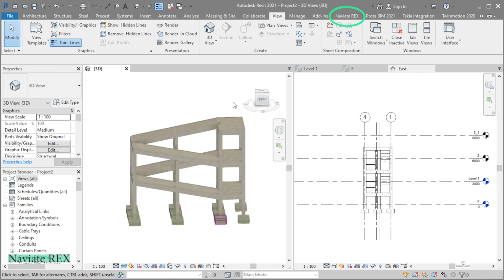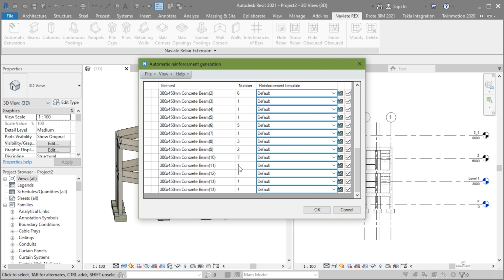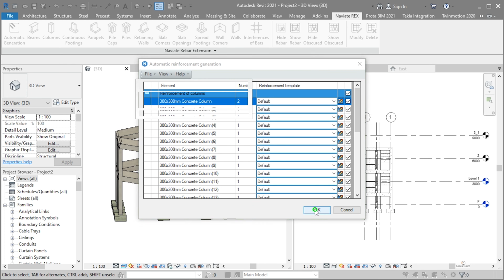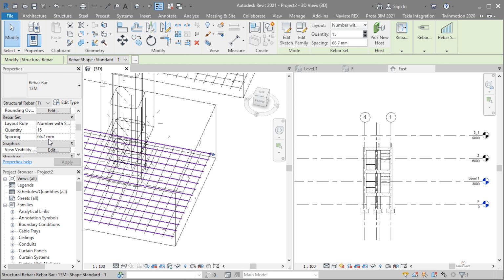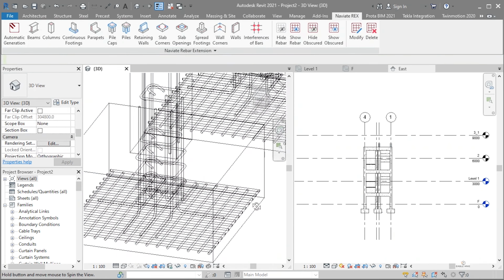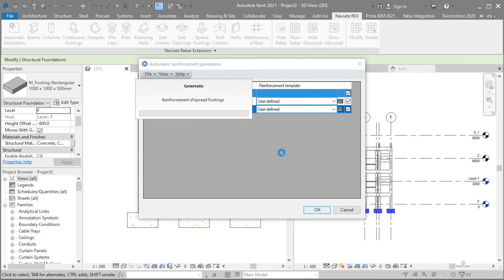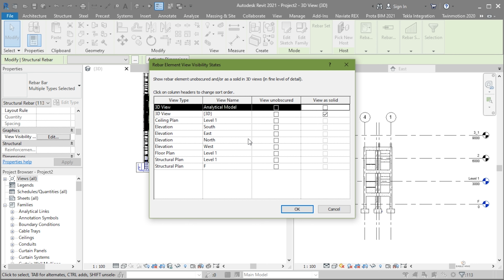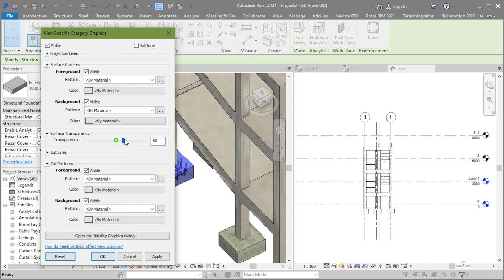Naviate REX Clip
Accelerate your Revit RC Detailing with the Naviate Rebar Extension

Naviate is a comprehensive product portfolio from Symetri containing solutions for users of Inventor, Revit, Civil 3D, AutoCAD P&ID and AutoCAD Plant 3D from Autodesk. The solutions are based on wishes from our customers and consist of six main elements: Tools (software features), Library (creation of generic or specific content), Configuration (templates and databases), Interaction (exchange of information between platforms and formats), Methods (making processes more efficient) and Community (forum for dealing with user questions).

Features:
Automatic reinforcement generation.Perform an automatic process of generating reinforcement for elements as beams, columns, piles.

Beams.Generate reinforcement for a rectangular cross-section of a beam in an Revit and Robot.

Columns.Generate reinforcement for rectangular and round cross-sections of an RC column in anRevit and Robot.

Continuous footings.Generate reinforcement for a continuous footing in a Revit model. Reinforcement can be generated for the following types of footing cross-sections: Rectangular and Trapezoidal.

Parapets.Generate reinforcement of a parapet defined in a Revit model.

Pile caps.Generate reinforcement for a pile cap in a Revit model. It is possible to generate reinforcement for rectangular and triangular sections of a pile cap.

Piles.Generate reinforcement of a pile defined in a Revit model. You can generate reinforcement for a single pile or a group of piles positioned under the pile cap.

Retaining walls.Generate reinforcement for a retaining wall in a Revit model. Reinforcement can be generated for the following types of objects in Revit: Structure foundations in the shape of a typical retaining wall and foundations under walls of different shapes combining wall and foundation.

Slab corners.Generate reinforcement for corners of slabs in a Revit model.

Slab openings.Generate reinforcement of slab openings in a Revit model. Reinforcement can be generated for the following types of slab openings: rectangular openings, rectangular openings adjacent to one slab edge, rectangular openings adjacent to two slab edges and round openings.

Spread footings.Generate reinforcement of a spread footing in an Revit and Robot. Reinforcement can be generated for the following types of footing cross-sections: Spread footing and adjoining column.

Walls corners.Generate reinforcement of corners of walls defined in a Revit model. You can generate reinforcement for the following types of wall corners: Wall corners, Connection of walls and Intersection of two walls.

Walls.Generate reinforcement of an wall in a Revit model.

Interference of reinforcing bars.Perform an analysis of rebar interference existing in structure model of the Revit program. The module allows to analyse selected elements in structure model. If the elements have not been selected in structure model before the module activation, the analysis is carried out for the entire structure model